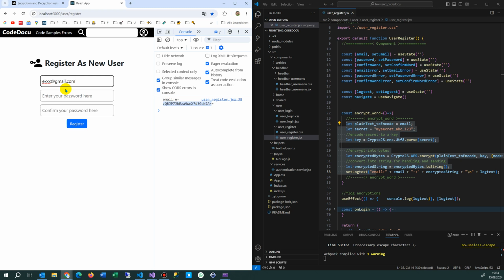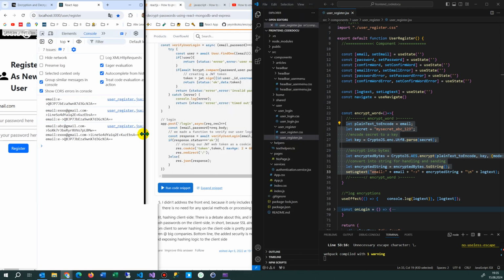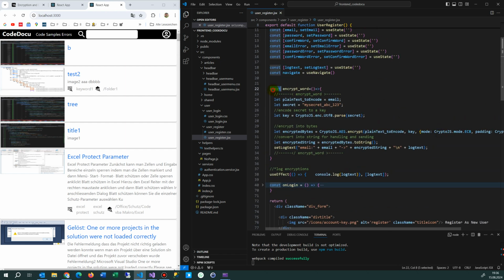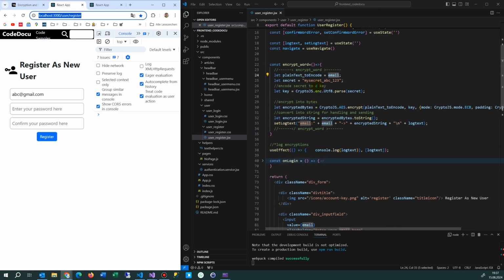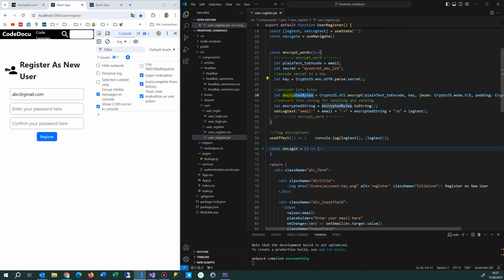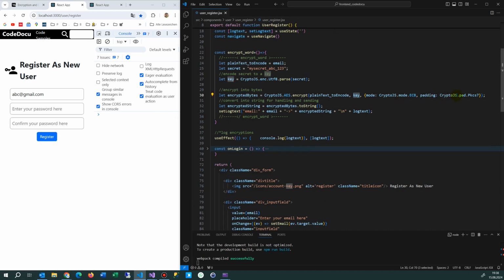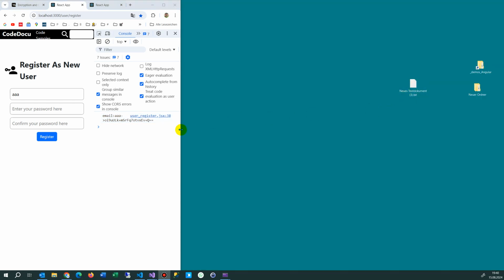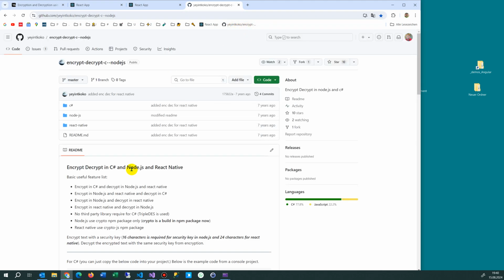🔑 Encrypt Word in React and Decrypt it C# Server . AES Encode Password Email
SH256
const encrypt_word=()=&gt; {

    let plainText_toEncode = email;
    let secret = "mysecret_abc_123";
    //encode secret to a key
    let key = CryptoJS.enc.Utf8.parse(secret);

    //encrypt into bytes
    let encryptedBytes = CryptoJS.AES.encrypt(plainText_toEncode, key, {mode: CryptoJS.mode.ECB, padding: CryptoJS.pad.Pkcs7});
    //convert into string for handling and sending
    let encryptedString = encryptedBytes.toString();